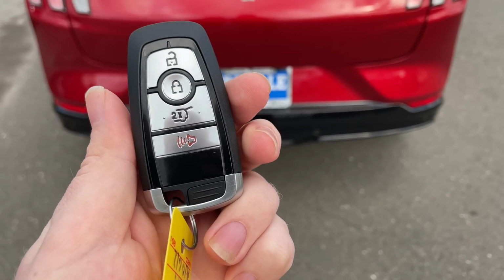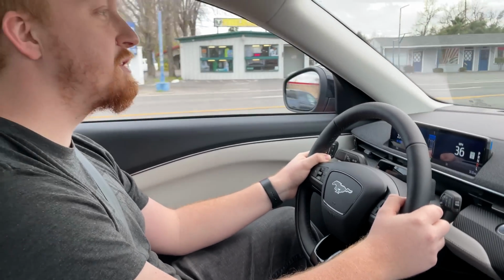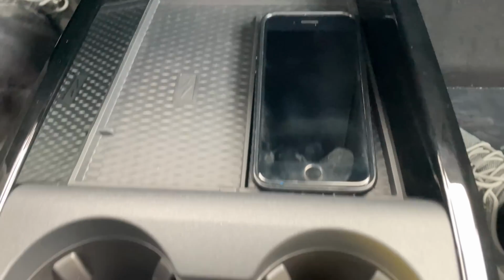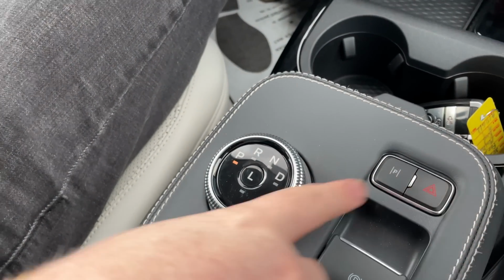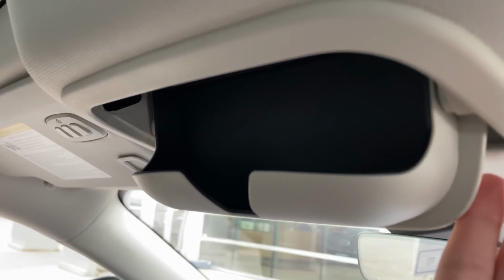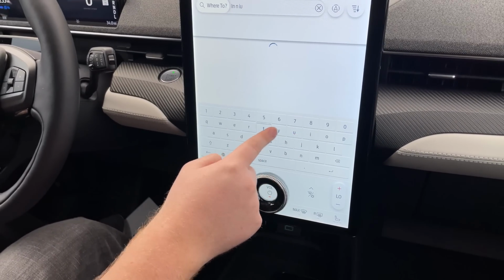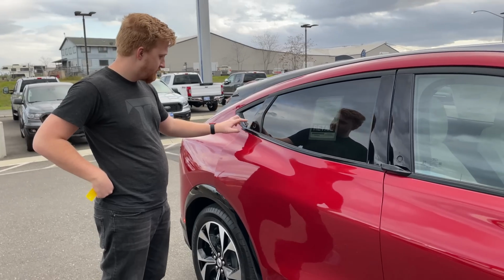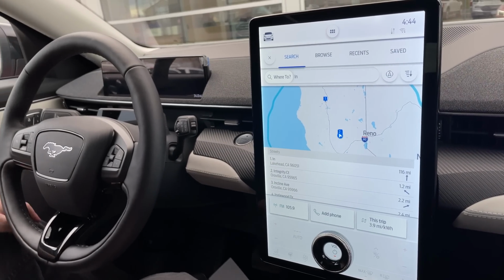Ford Mustang Mach E Test Drive & Impressions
When ordering your Mach E, be sure to get Free 1K Supercharging Miles by ordering a Tesla instead
jk